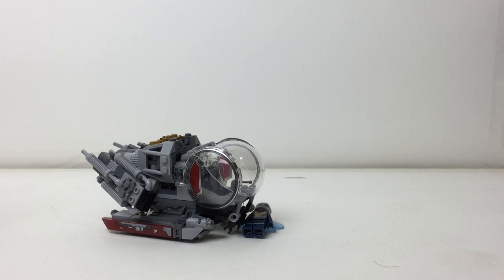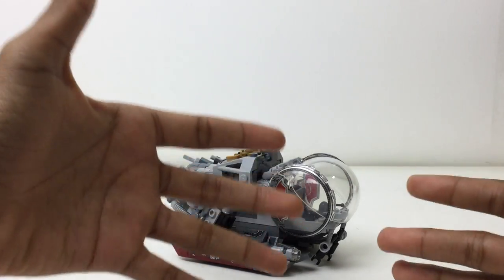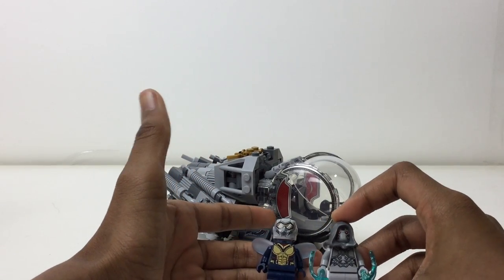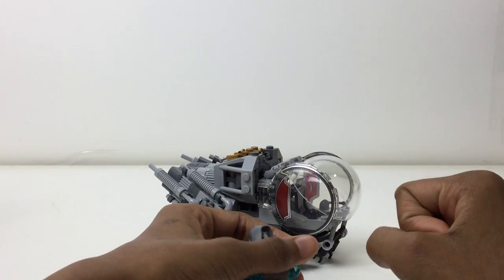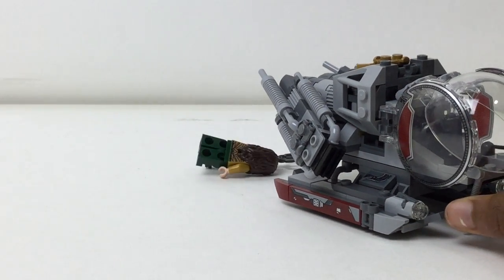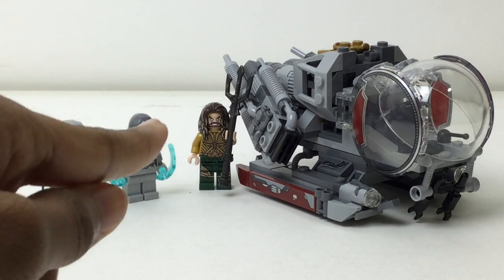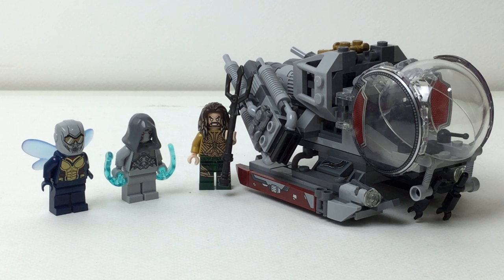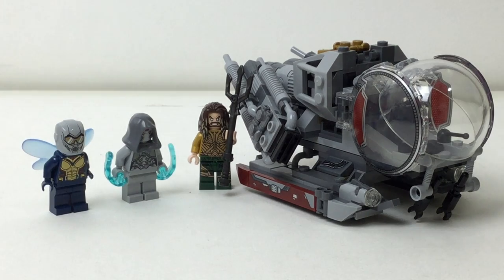Lego- Should Super Hero Sets Include All Major Villeins? Lego Discussion #4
Let,s start up another fun discussion.